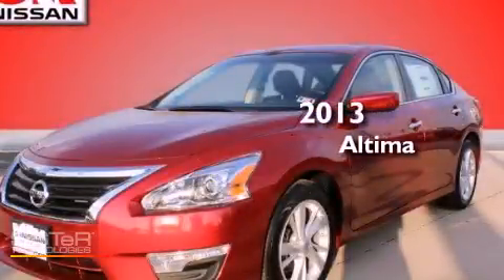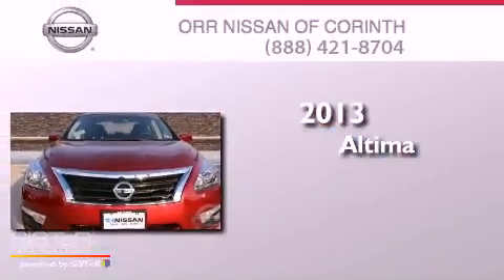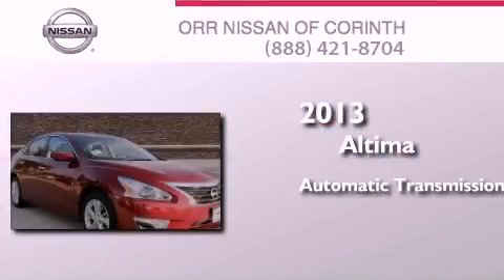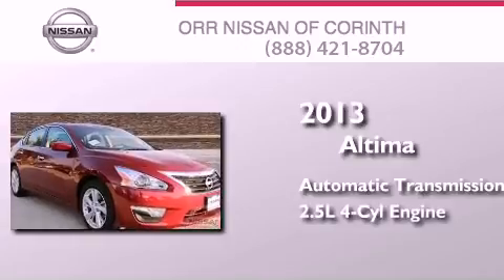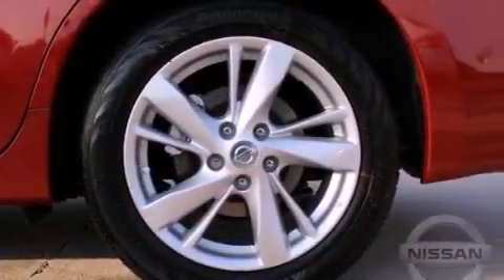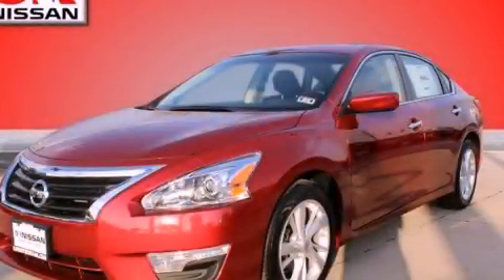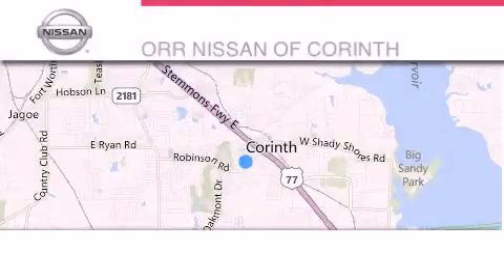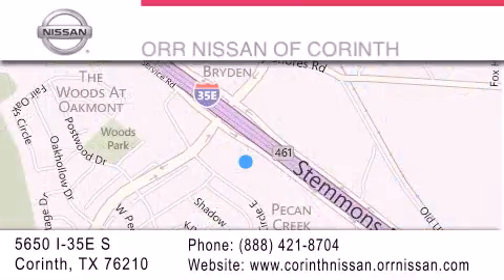2013 Nissan Altima Dallas TX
Year : 2013
 Make : Nissan
 Model : Altima
 Engine : 2.5L DOHC 16-valve I4 engine
 Trans . : Automatic
 Exterior : Red
 Miles : 10
 Interior : Other
 Stock : 420882